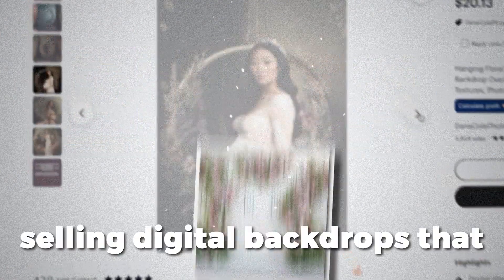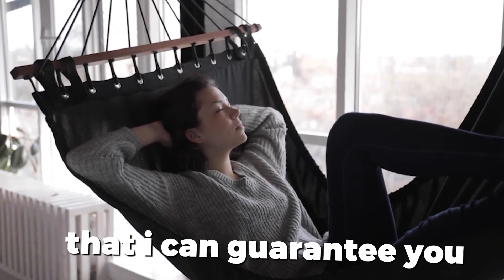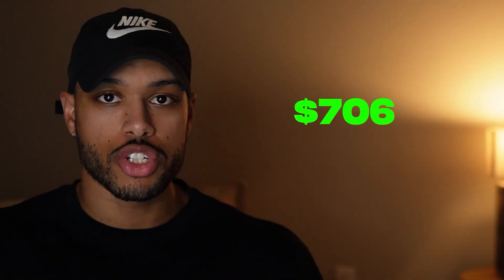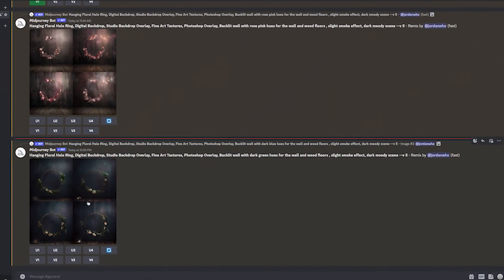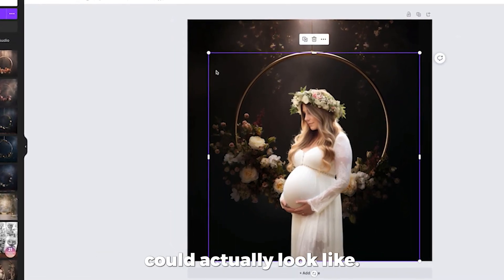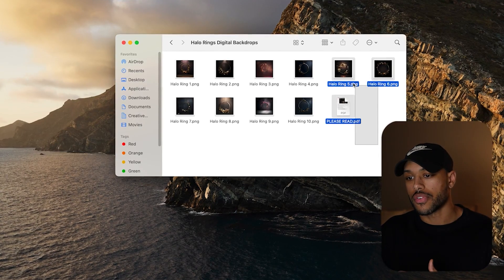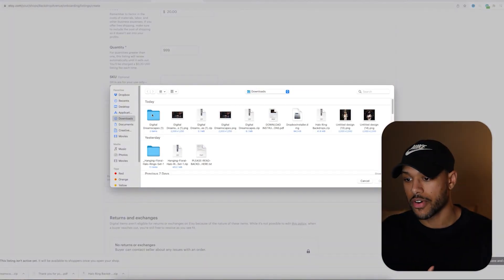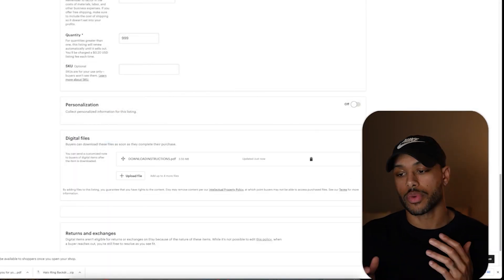How I Started An Etsy Store With AI Only! (Step-By-Step Guide)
I started an etsy store selling digital backdrops using Midjourney 5. In this video i show you exactly how i did it so you can start a similar business as well. This niche has the potential of making $20,000 per month.